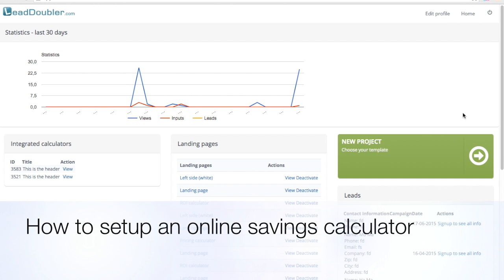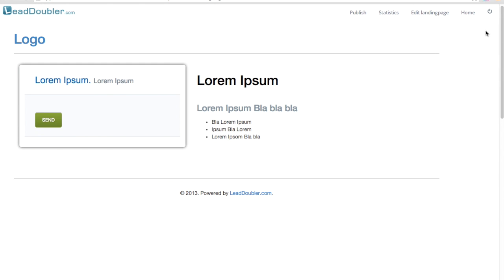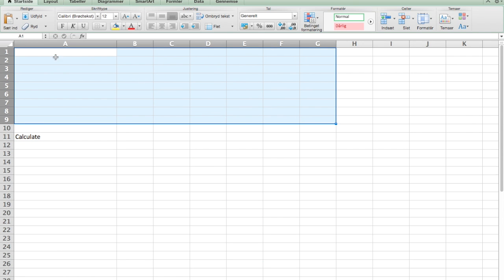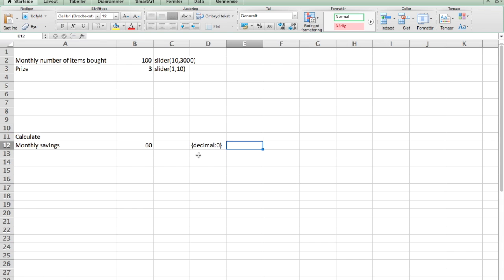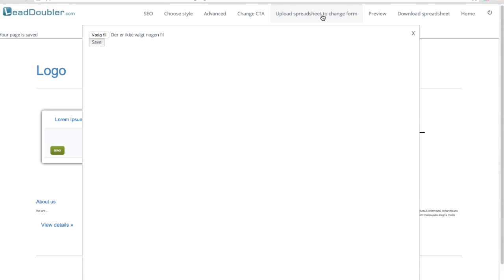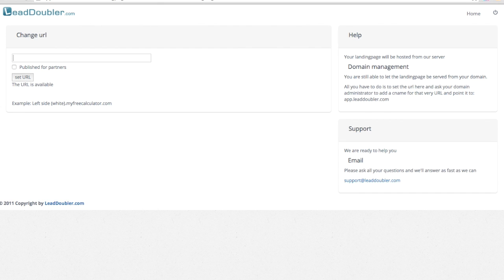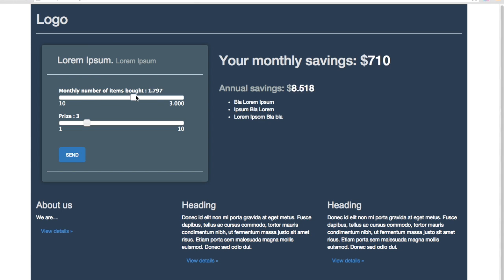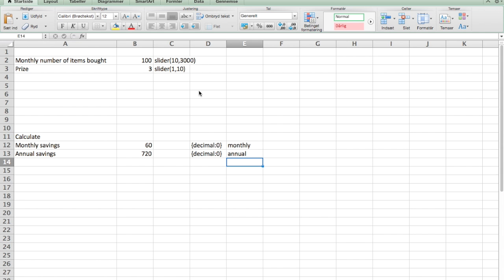How to setup a calculator in minutes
Using LeadDoubler setting up a calculator in minutes becomes trivial.